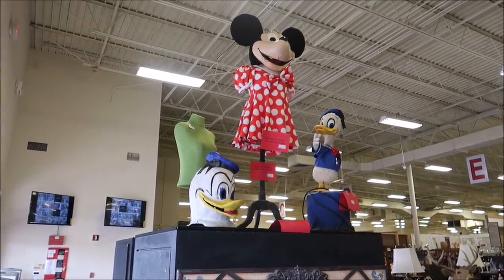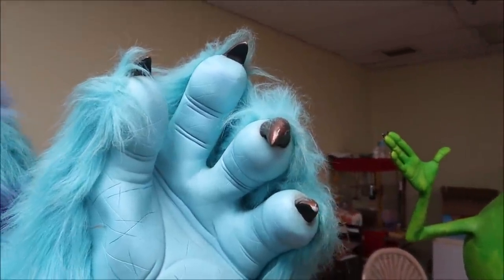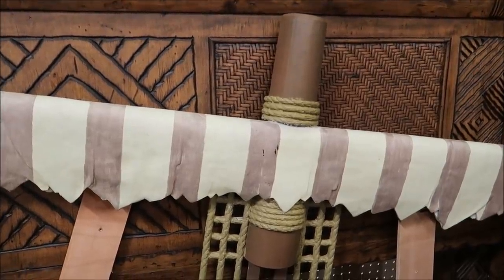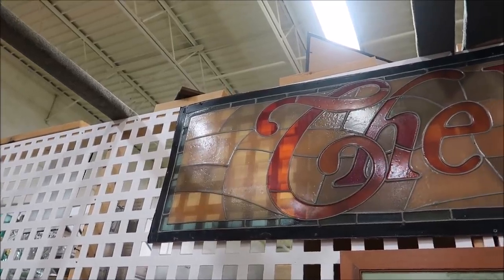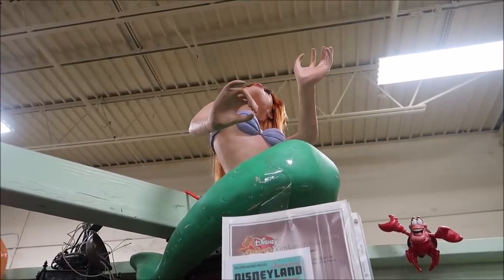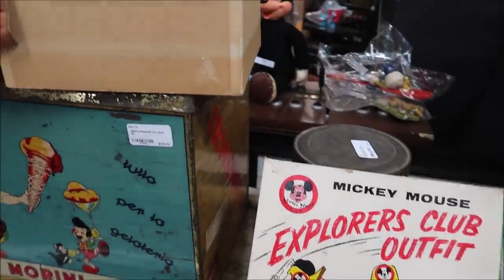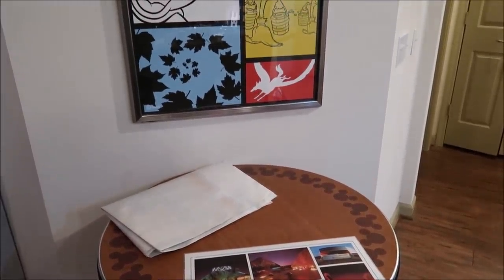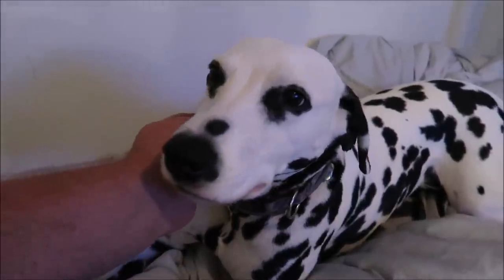Disney Theme Park Props For Sale | Magic Kingdom Emporium Windows & Disneyland Animatronics Props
Contact the lakeland antique mall for any questions or Prices !!

Disneyana is a term for a wide variety of collectible toys, books, animation cels, theme-park souvenirs, ephemera and other items produced and/or licensed by The Walt Disney Company. Examples range from products featuring virtually every Disney character—such as Mickey Mouse, Tinker Bell and others—to vintage stock certificates and company checks bearing the signature of Walt Disney.

The Art Corner was a retail store that operated at Disneyland from 1955 until 1966 which sold souvenirs and Disneyana items.[1][2] The Walt Disney Company subsequently opened "Disneyana Shops" on Main Street, U.S.A. at both Disneyland and Walt Disney World. High end collectible paintings, prints and figurines can now be found at The Disney Gallery[3][4] and "Art of Disney Parks" stores.[5]

The ranks of Disneyana enthusiasts grew exponentially throughout the 1980s and 1990s. Today collectors can find Disneyana items for sale through a variety of online auction sites, at regional and international comic shows and other collector events. The "Official Disneyana Convention" and Disney D23 Expo[6] are examples of events produced by the Disney Company that prominently feature collectible items. The company produces many other specialty themed events at their parks and resorts that cater to Disneyana collectors.
The Disneyana Fan Club established in 1984 is the oldest existing Disney fan or collector's club. The club identifies itself as "a non-profit organization dedicated to preserving and sharing the rich legacy of Walt Disney. Our common goal is to provide Disneyana enthusiasts of all ages from around the world with news, information, and events that enhance their experience with, and love of, all things Disney." This club has nearly 30 chapters in the United States, Canada, Japan and Australia. They have produced their own conventions and gatherings for over 25 years which pre-date collector events produced by the Disney company

3211 Vineland Rd
PMB# 244

Andrew Singer

Tasha Burns

Karin Misdom

Meredith Tew

AVEIRO DAN

Mat Saunders

Neil Roberts

Keith Lousley

Jonathan A Bourdeau

Tiffany Balbuza

Dalton Elethorp

Erin Bowman

Steve W

Brock shipley

Andrew Frueh

James Emory

Catherine&Chris

Gary Woodruff

Wendy Reinmiller

Joe Doyle

Marcie Lee

JT McWilliams

Theresa Asperti

Kate Francis

Will Culbertson

Phillip Beaulieu

April King

Stephanie Wheeler

Jonathan Wyman

Sparrøw Rollins

Dustin Whitfield

Jeff Blacker

Joe Couture

Shawn Nava

Alexondra Lee

Ron Fox

Nickr2190

Tracie Hess

Lee Taylor

Jennifer Stewart

Googly BearKEB

Rollerblades451

It’s Pat

Brian H

Rebecca Anderson

Jenny Walter

Ashley Short

Jon May

Lisa A

Tamara Janowski

Jenni

Ian Boldsworth

Kim Wilson

Mat Piscatella

Amanda AJ

Heather Ludwig

Bill Barsh

Bobby Tyning

Sarah

Kirk Hofeling

Josh

Sherman_117

Janet S.

Ashley Whitaker

Stacie Webster

Patricia Jean

Joy Frye

Blake McAskill

Alli Nivison

Britt Graves

Paige Elliott

Chris Yobb

Bronwyn Hayes

Arthur Childs

Jessica Fox

ALEXSANDRA WATSON

Troy Parker

Kevin K.

The Zimmermans

tabetha p

Mike Wennmacher

Prinsez54

Liz Walsh

Eric Eggink

Bobby Preteau

Chad Jennings

Rachel Son

Chris p

Stacy Ludwig

Ryan Tyler

Victoria Thompson

ERNIE NOLTE

Mike Elliott

Linda Bradbeer

Robert Belliveau

Tina Spicer

Edward Williams

Kayla Barnett

Kristi Mikle

James Connelly

Regina & Michael

Ann Kennedy

Jill Burns

Guy Turnquist

Shane Hebert

Christine Beebe

Rachel Warde

Sheryl Potter

ScubaCat3

Texas Takes

Dawn Fawcett

Jesse Burrows

Brock Belinske

Tracey Armstrong

Thomas Young

Mary Place